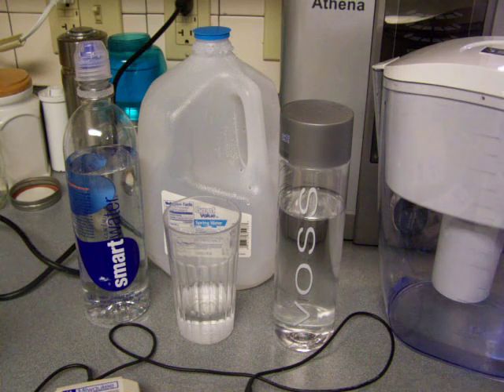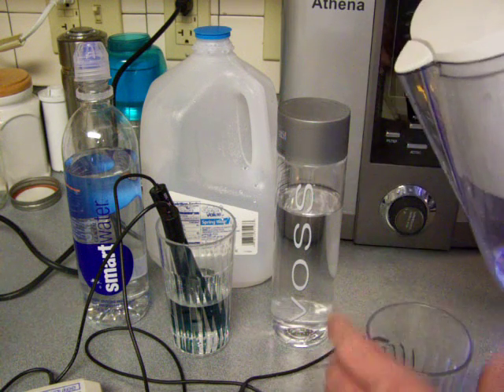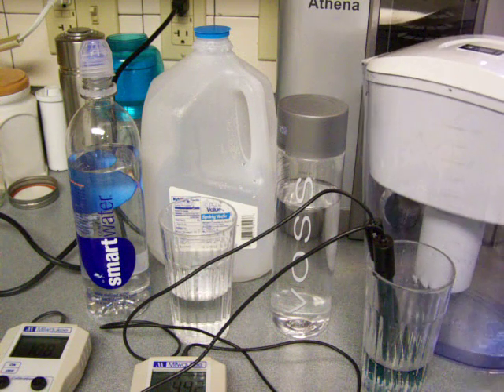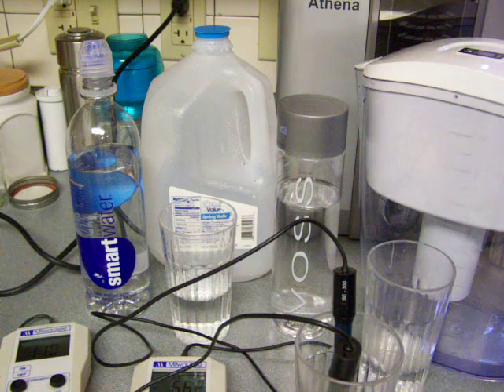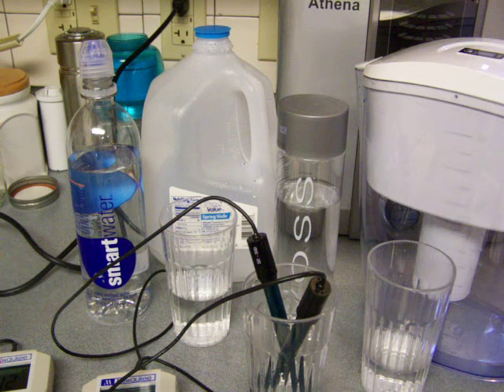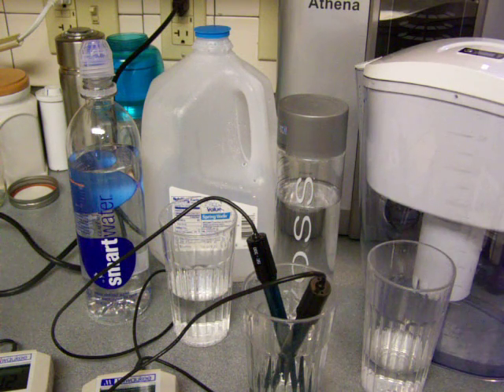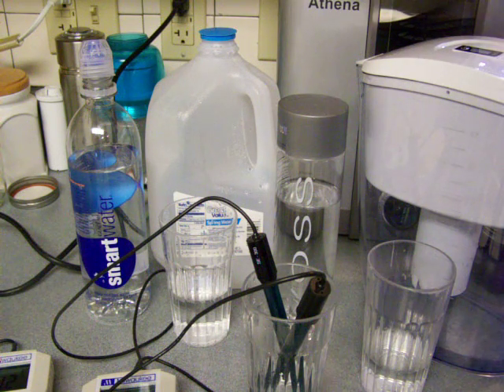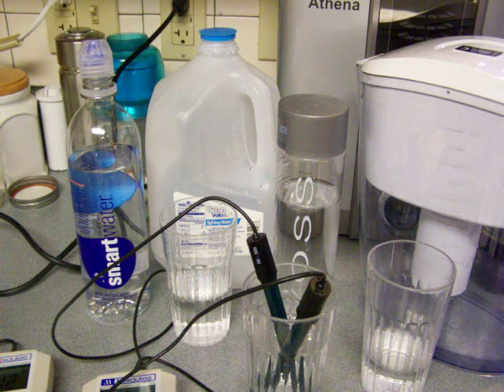Bottled Water vs WellBlue PH Ionizer Pitcher - Part 2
Don't buy bottled water! This video shows why tap water is better than even the "best" bottled water, however explains why tap water isn't good enough.